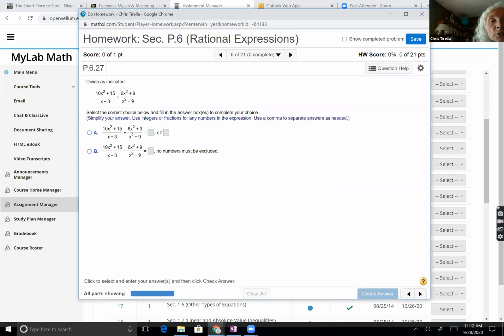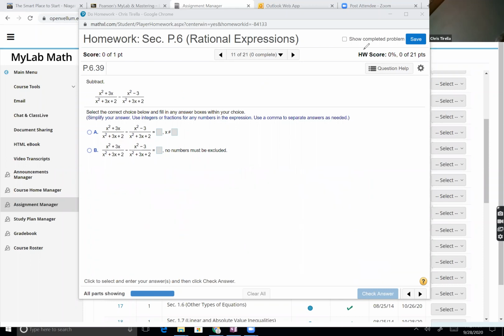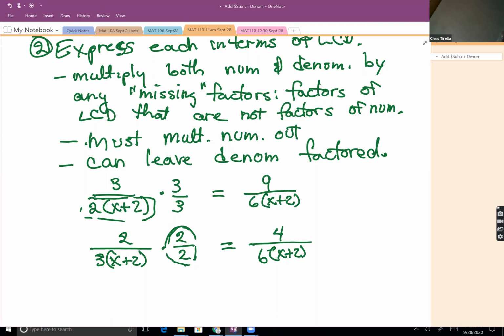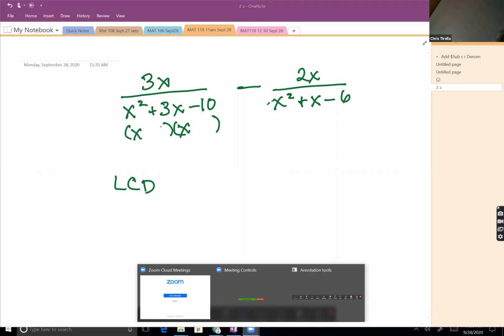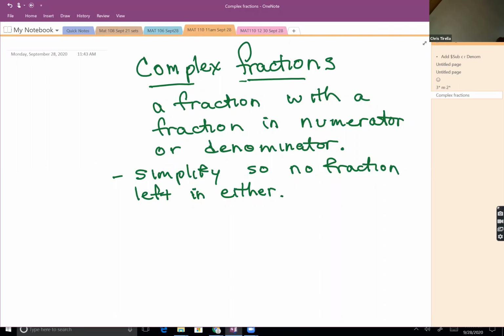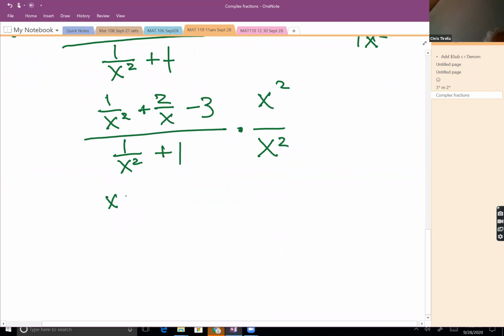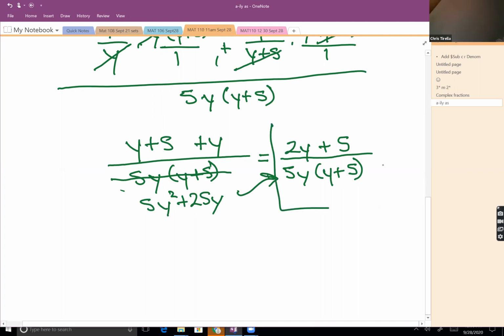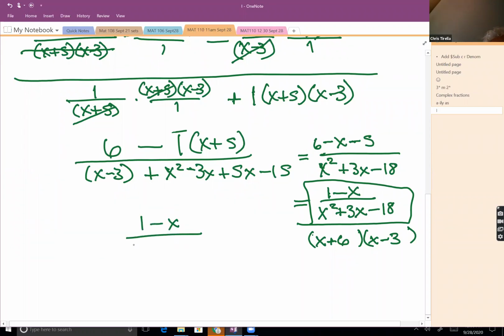Mat 110 11am Sept 28 complex